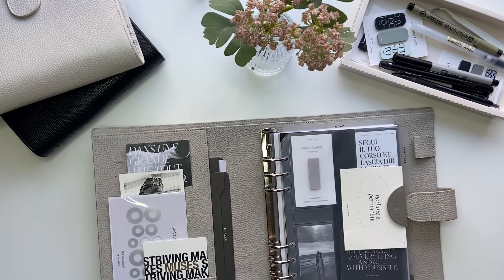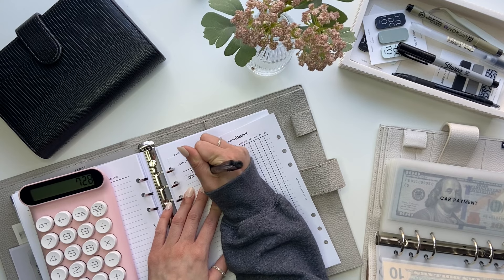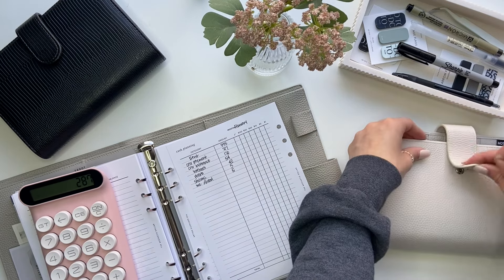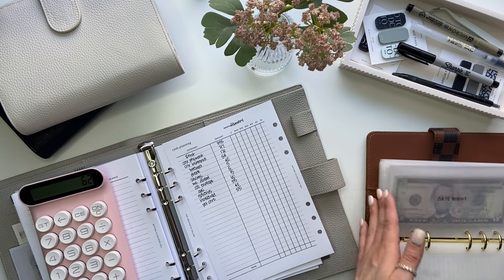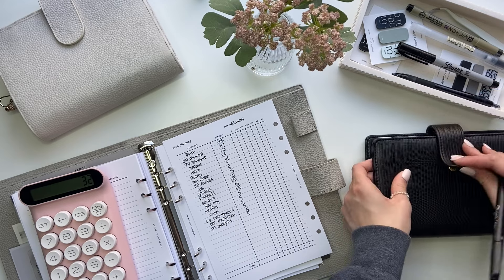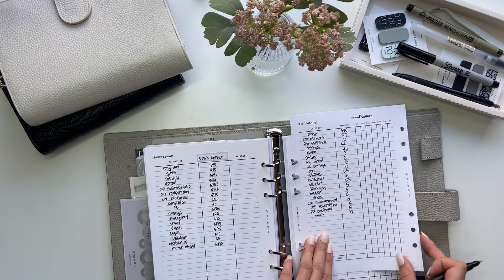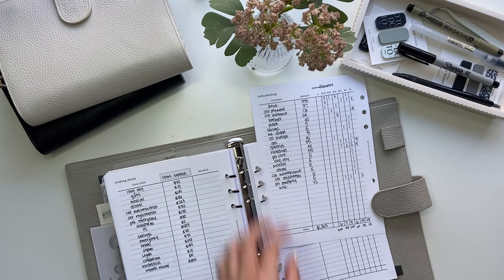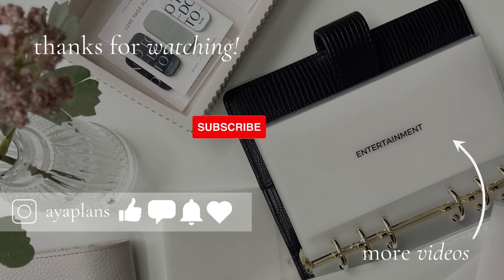Budget With Me | $1,123 | February Paycheck #1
L E T ’ S   C O N N E C T:
M Y M O M ’ S E T S Y S H O P │
She makes headbands, scrunchies, masks, baby blankets and more!

Black A6 Binder:
Brown Checkered Binder
Christmas Savings Challenge
Kate Spade Wallet:
Monthly Savings Challenge Envelope Bundle
Moterm A6 Binder (Cream)
Moterm A6 Binder (Taupe)
Muji Pen 0.38
Sharpie Pen
Tabbed Matte A6 Envelopes
Taupe A6 Binder
100 Envelope Challenge